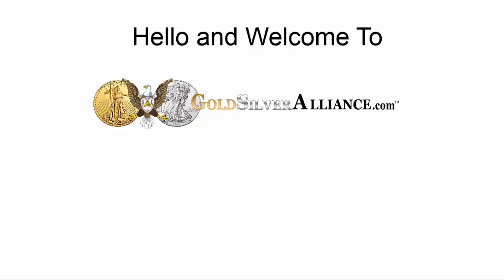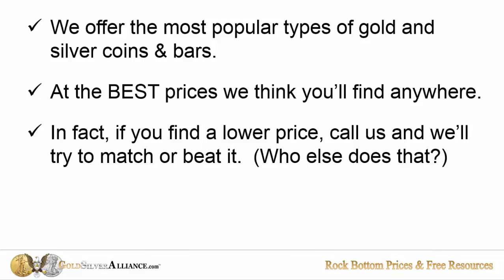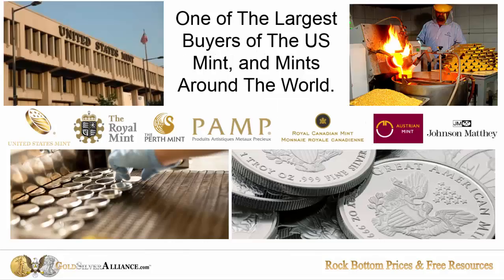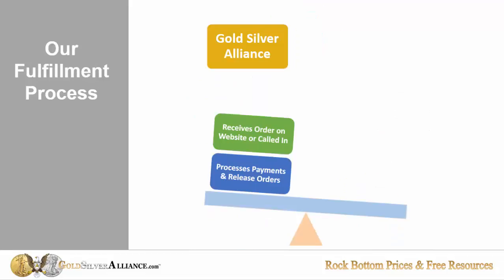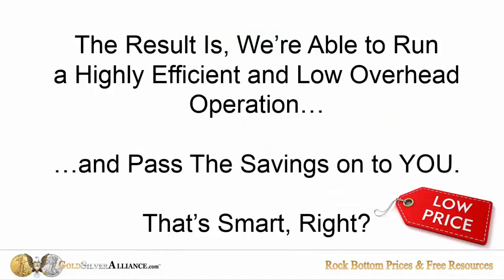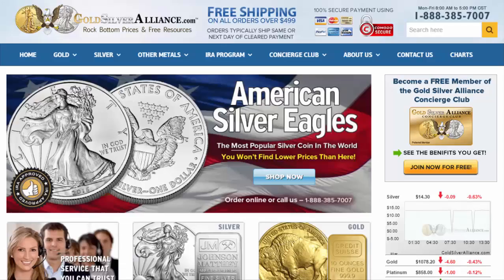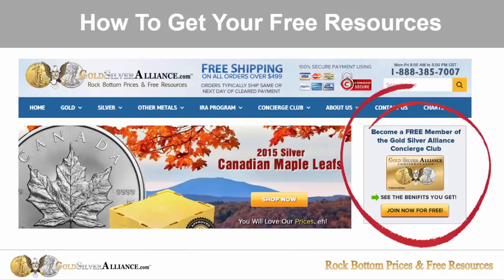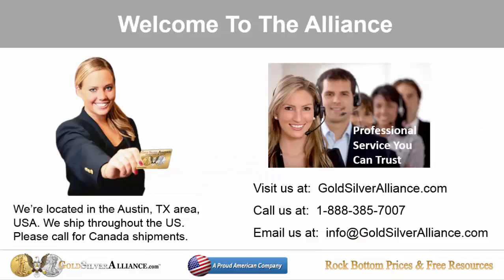Buy Silver New Castle, AL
You simply will not find any better prices than you will at Gold Silver Alliance.

We offer a unique approach to precious metals purchasing. We believe in educating, helping and giving back to our customers. Not only do we give you the cheapest prices you will find anywhere, but we give you FREE gold and silver resources to boot.

If you find a less expensive price on gold and silver coins or bars, give us a call at  and give us a chance to match it or beat it. We most often do.

At Gold Silver Alliance we give for free valuable precious metals resources.

One example is we give you this free book: How To Buy And Sell Gold & Silver PRIVATELY -  This book is probably the most appreciated. Just about every metals investor I know wants to know how to stay PRIVATE and stay off the radar so no one will know what you have or where you have it. They want the least reporting that is humanly possible. This book tells you everything you need to know about what types of metals you can buy privately... how to store your metals privately... and what types of metals can be sold privately. If you get this right, you are golden. If you get this wrong, it can
be very costly. If you value your privacy, you will love this book.

If you choose, you can purchase these resources at just about any online book store...or you can get them all for FREE

Plus...we give you $100, $200 or $300 off an Easy IRA Solutions Metals IRA. This is simply the finest metals IRA that is legally allowed anywhere. Not only can you buy
metals with it, you can buy just about anything you wish like real estate, businesses, notes and tons of other asset classes. You can find out more by going This is a self-managed, checkbook IRA.  It is completely legal and allows you to simply write a check to buy any qualifying IRA purchase including gold and silver. PLUS... it allows you to maintain your silver and gold at your home, your office, or anywhere you deem safe. This can save you a ton of storage fees over time.

Plus...there is much more we offer. All free, to our Gold Silver Alliance Concierge Club Members. You join for free... you get free metals resources and get the BEST PRICES on metals you will find anywhere.

Don't wait another second. Click on the orange "Join Now For Free" button and join now.  We are there to help in any way.

Thanks and welcome to The Gold Silver Alliance.